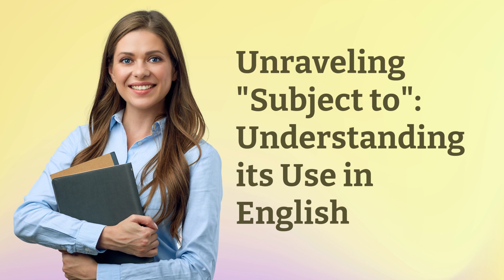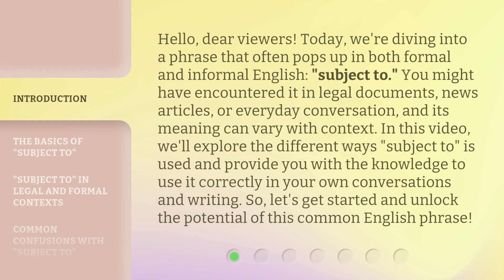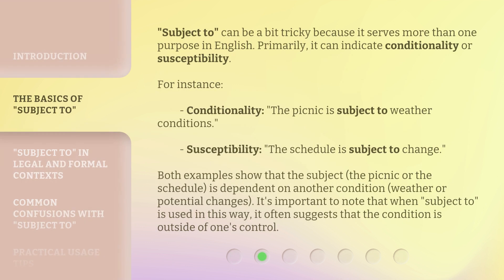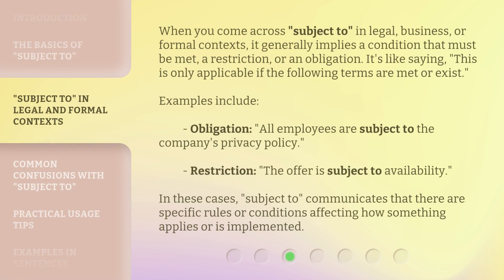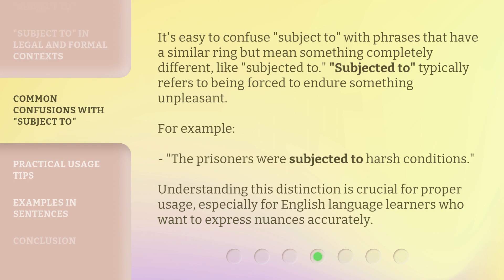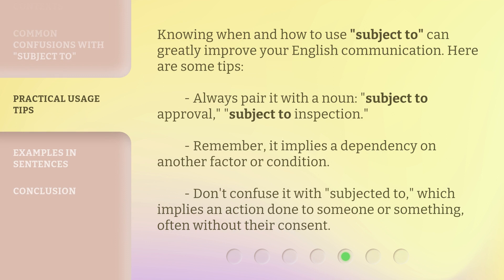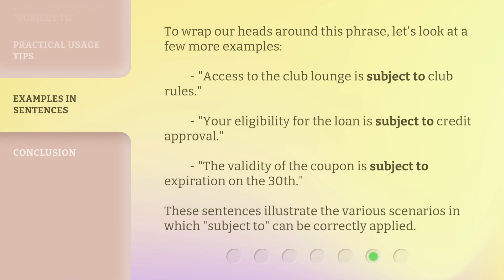Unraveling "Subject to": Understanding its Use in English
Unraveling 'Subject to': Understanding its Use in English • Discover the different meanings and applications of the phrase 'subject to' in English. From conditionality to legal contexts, this video will provide you with the knowledge to use it correctly in your conversations and writing.

00:00 • Introduction - Unraveling "Subject to": Understanding its Use in English
00:45 • The Basics of "Subject to"
01:26 • "Subject to" in Legal and Formal Contexts
02:07 • Common Confusions with "Subject to"
02:38 • Practical Usage Tips
03:07 • Examples in Sentences